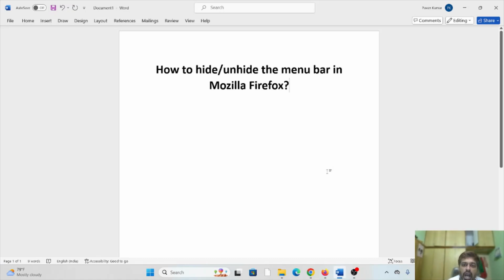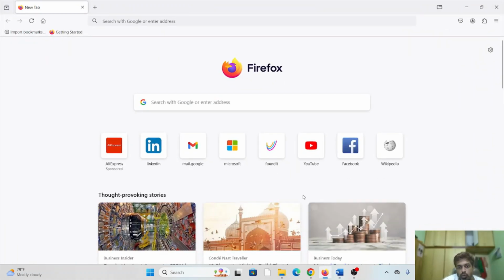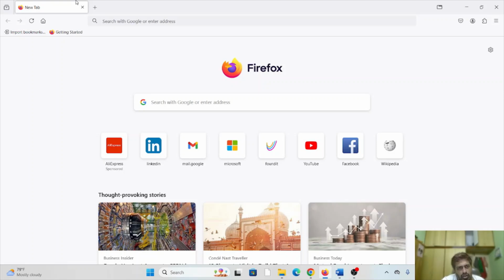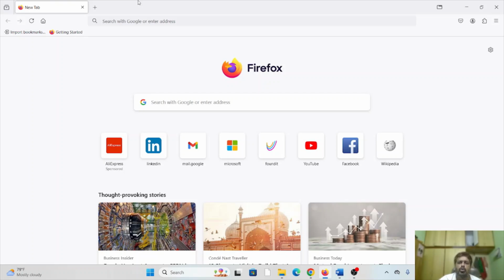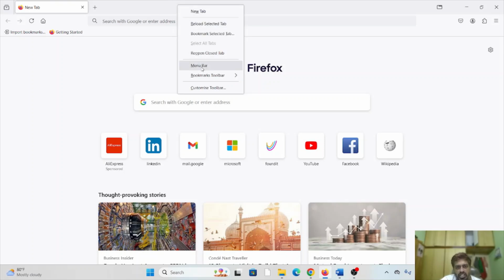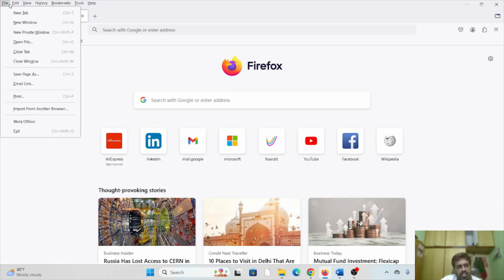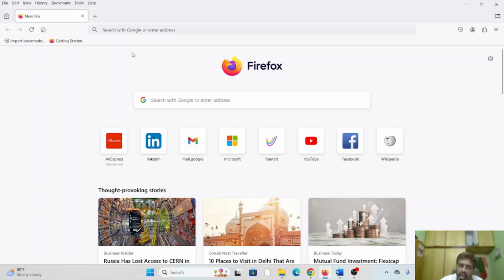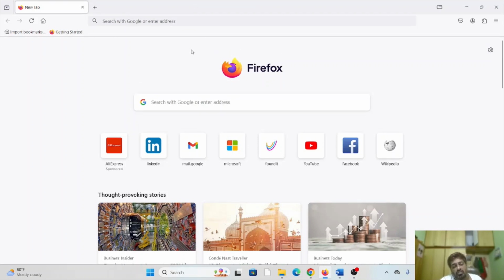How to hide/unhide the menu bar in Mozilla Firefox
lots of  ❤️❤️❤️❤️❤️